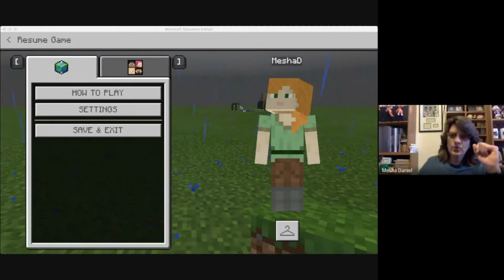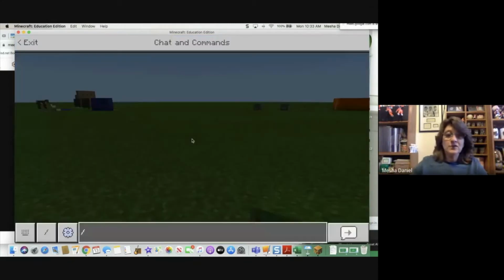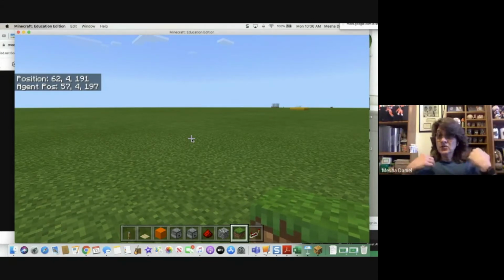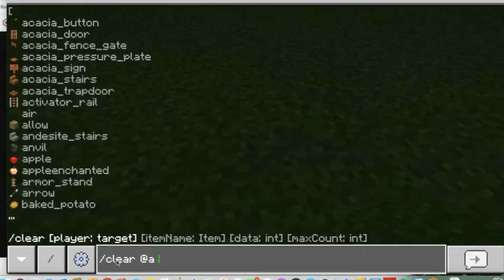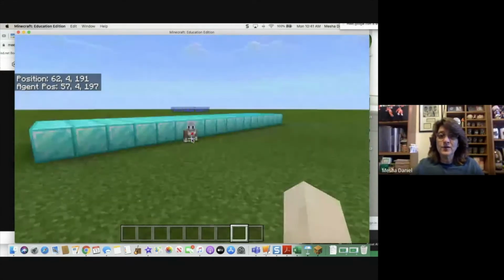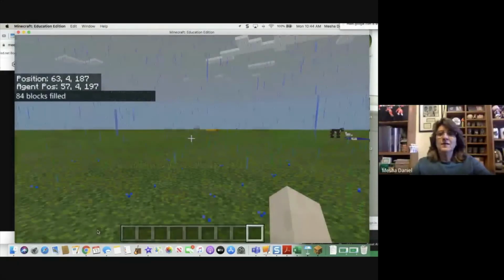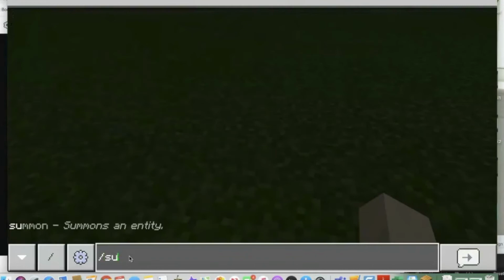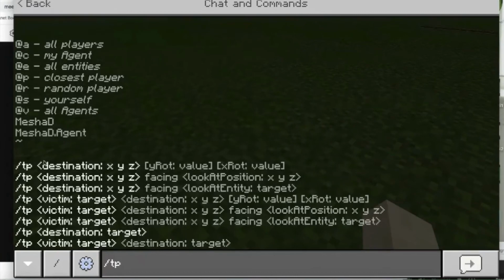Using Commands in Minecraft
This video demonstrates how to use some of the commands in Minecraft Education Edition.